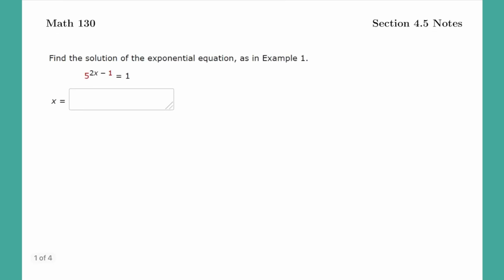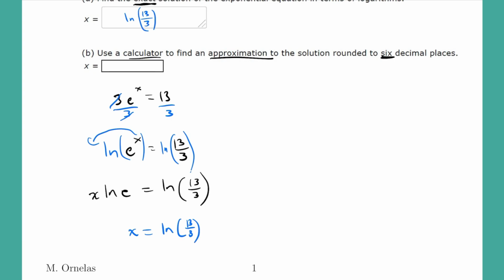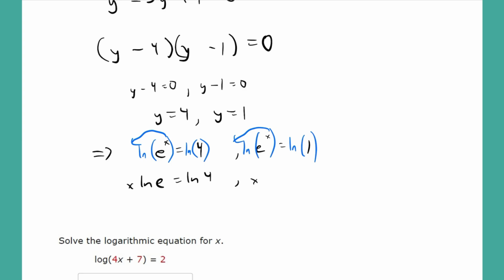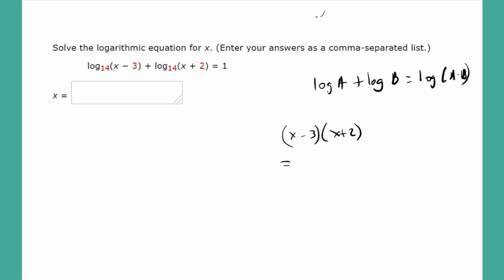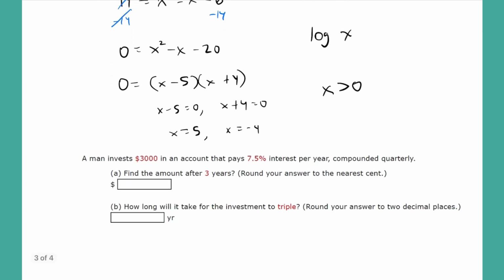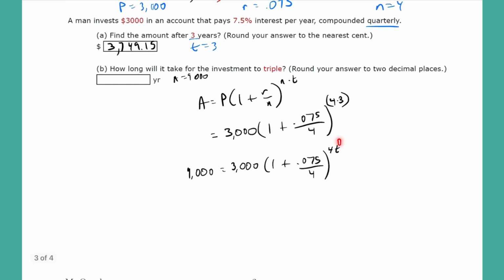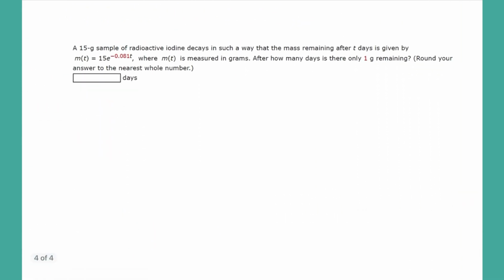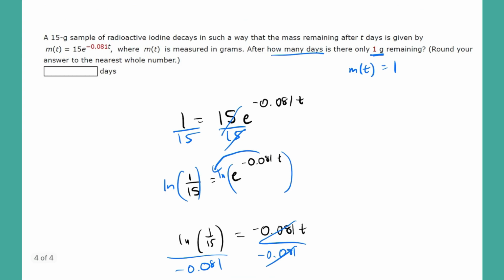Math 130 Section 4.5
College Algebra Exponential and Logarithmic Equations